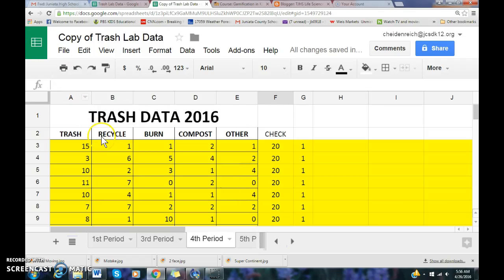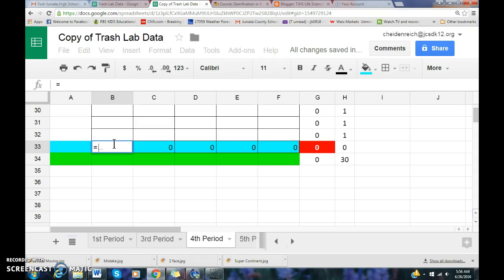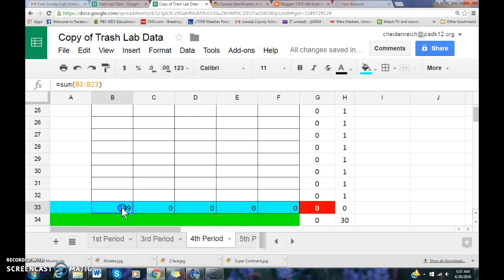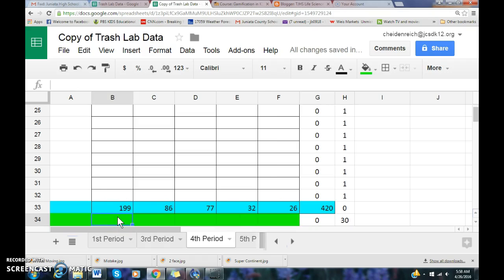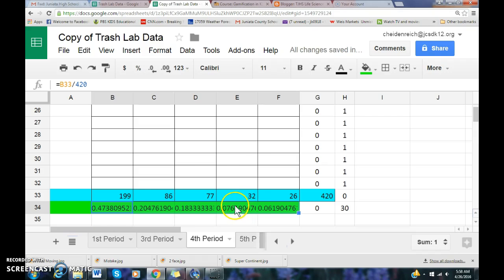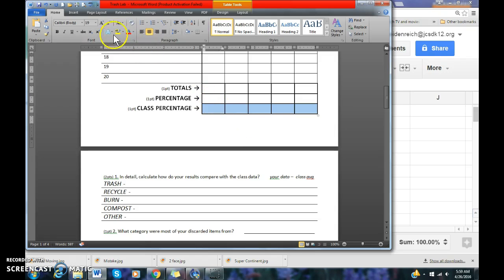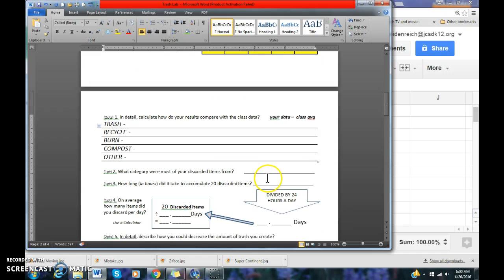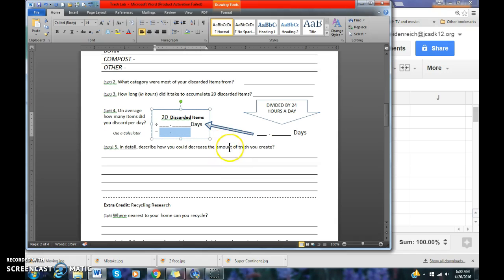Trash Lab Tips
How to use google sheets to help you with your calculations for the trash lab.